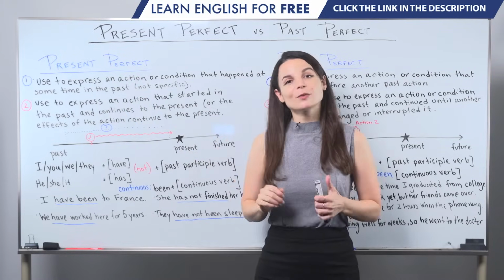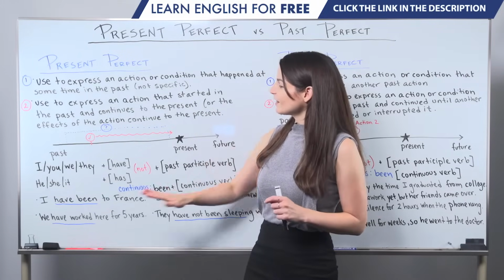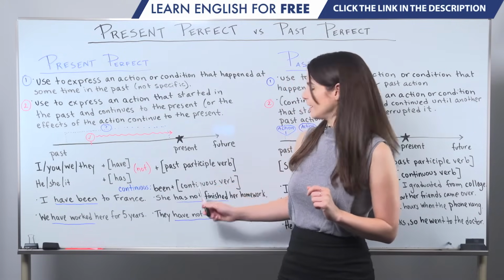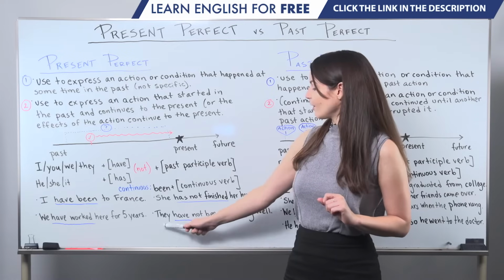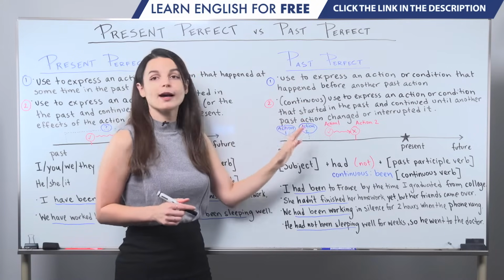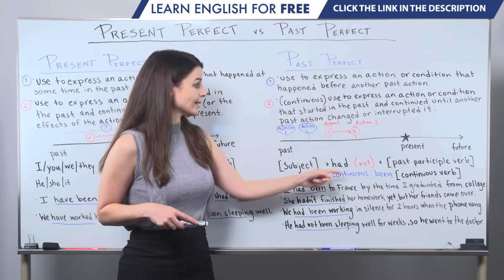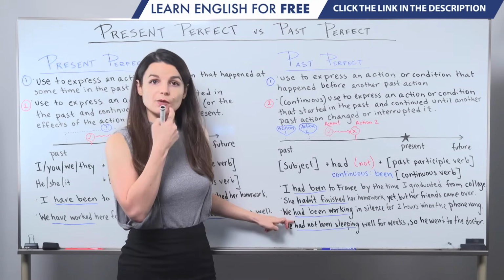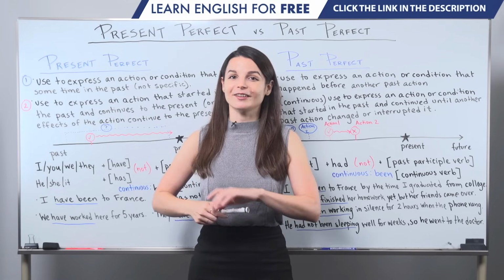Present Perfect vs Past Perfect | Learn English Grammar for Beginners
Click here and get the best resources online to master English grammar and improve your vocabulary with tons of content for FREE! ↓ Check How Below ↓